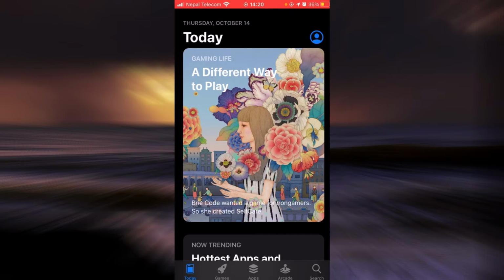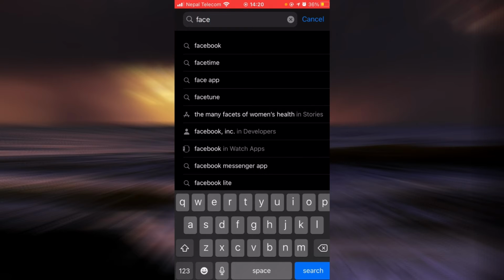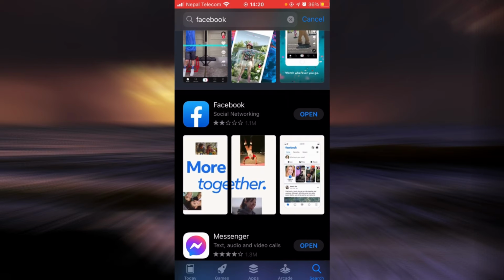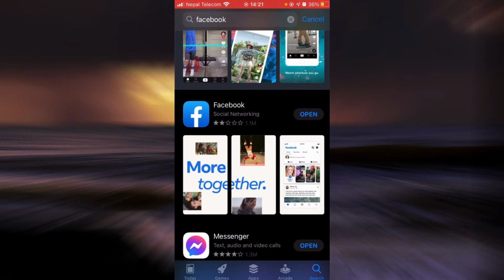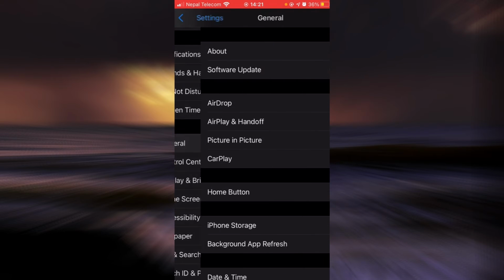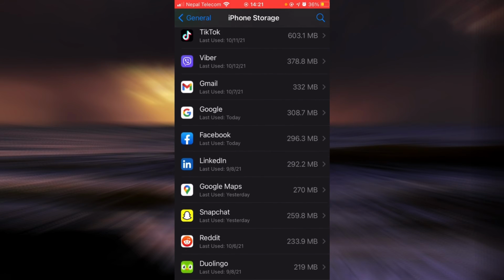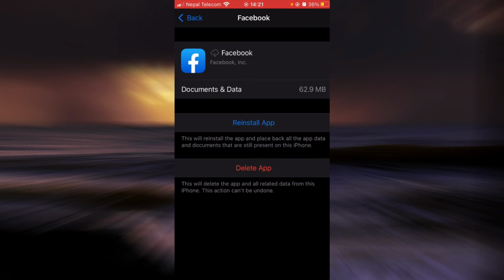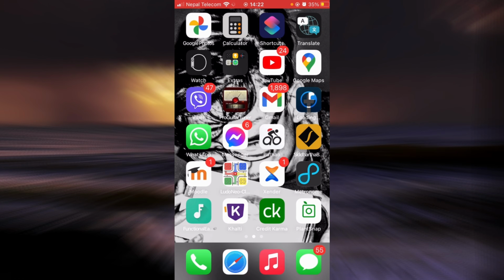Facebook App Not Working | Sign In Error Facebook | Login issue Facebook App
Don't know how you can fix login errors in Facebook? In this video I will guide you in quick easy steps on how you can fix login errors in Facebook.

Just follow these simple steps:
1.Open setting on your phone.
2.Tap on general.
3.Tap on iPhone storage.
4.Tap on Facebook .
5.Tap on offload app.
6.Tap on reinstall.
7.And you're all done.

If that doesn't work:
1.Go to AppStore, search for Facebook , and update it if there is.

If it still doesn't work:
1.Restart your phone and try again.